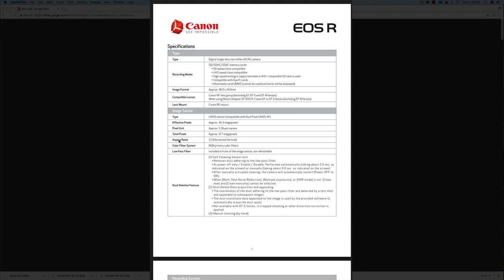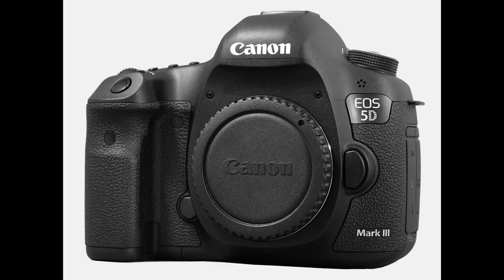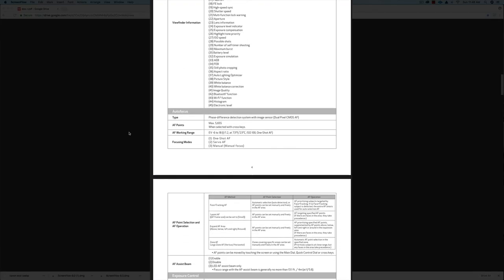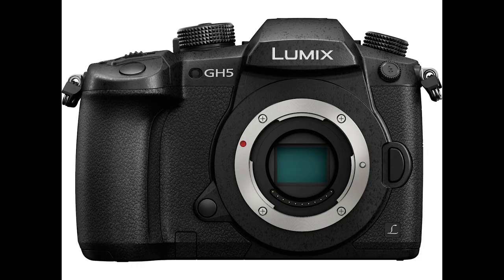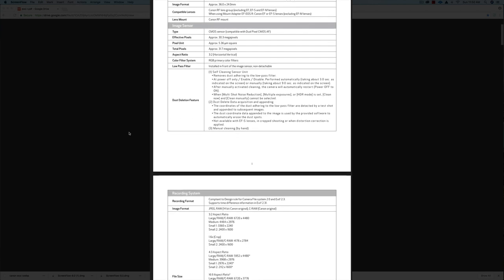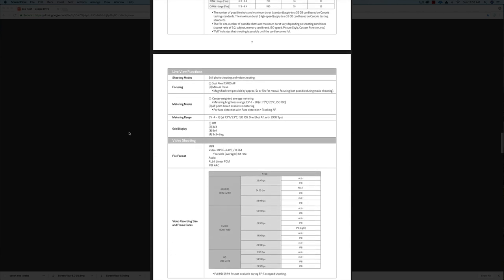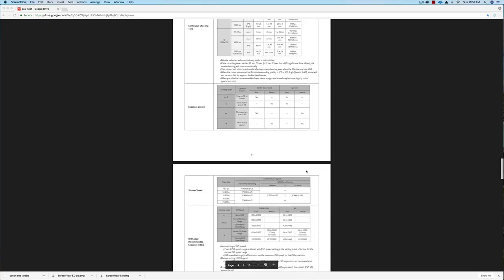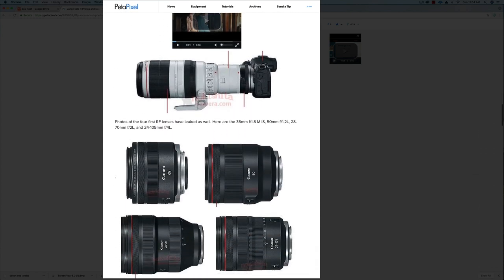Canon EOS R Full Frame Mirrorless Camera Leaked Specs And Images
Canon EOS R Full Frame Mirrorless Camera Leaked Specs And Images... The Canon EOS R looks like it's going to be a 30 mega pixel camera with some extremely interesting auto focus features... The one downside for some for the new Canon EOS R full frame Mirrorless camera is that there is only one SD card slot.